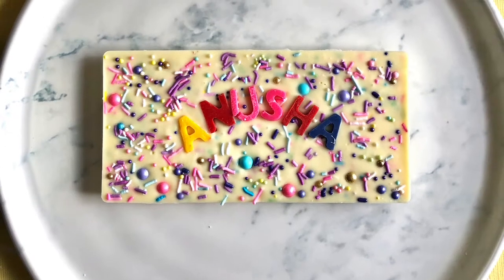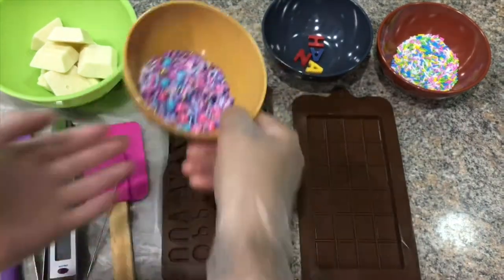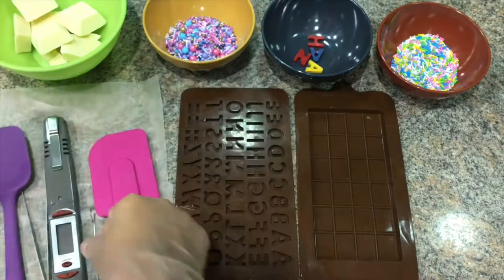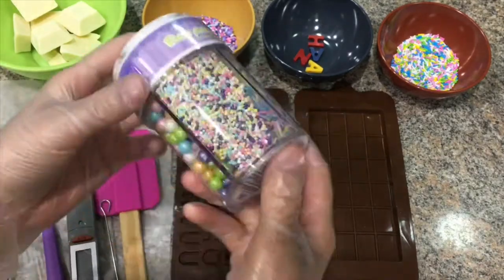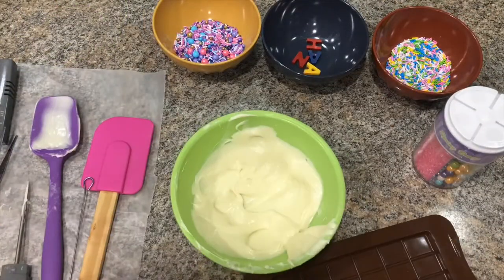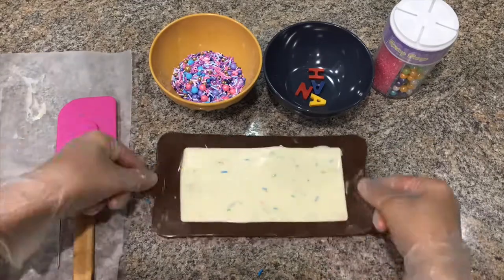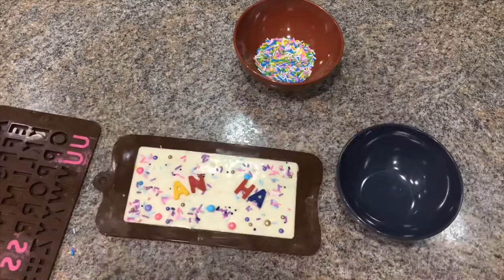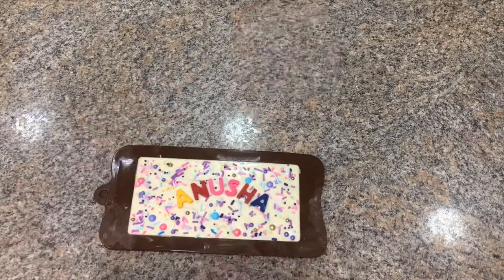How to make personalized chocolate bar | Funfetti chocolate bar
Hi! Welcome to cocoish dreams. My name is Freeha, and i am a self thought cake artist from the Canada 🇨🇦.
I love to bake & decorate custom celebration cakes, cupcakes, cookies & chocolates.
This was my first🎙 voice over ever, so I don’t know how it was.

📝ingredients & tools are mentioned in the video